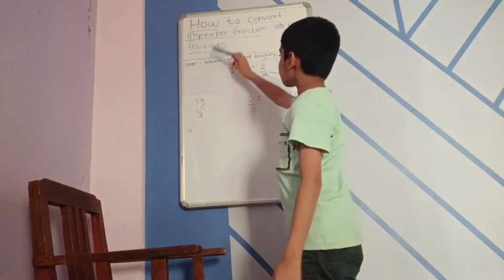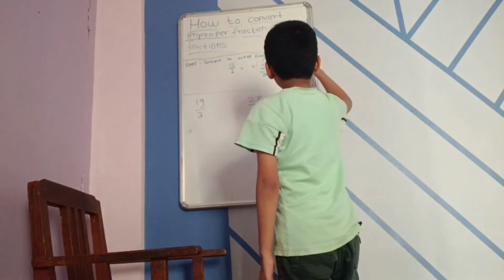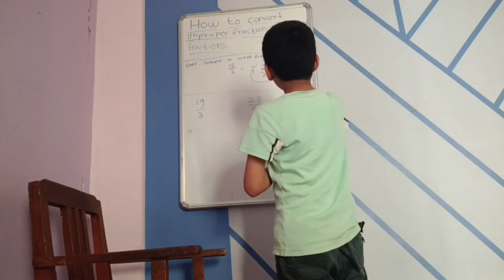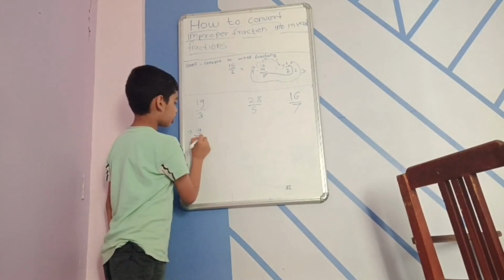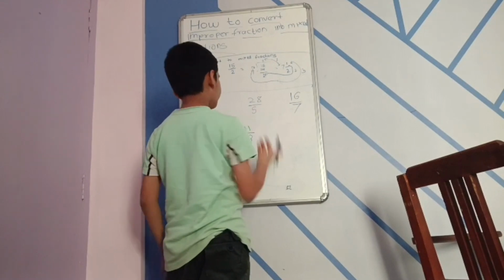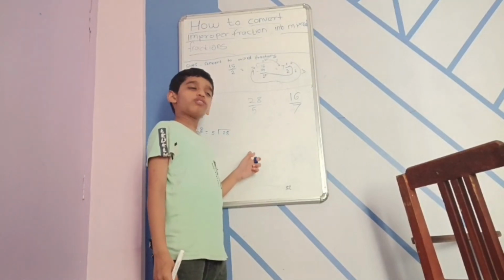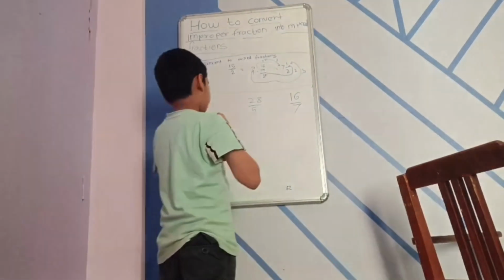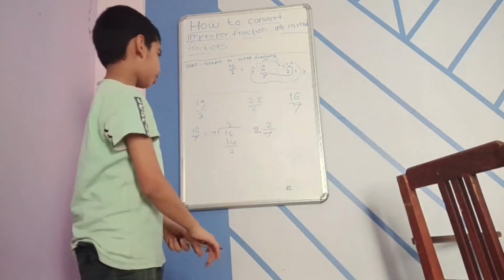How to convert Improper fractions into mixed fractions......